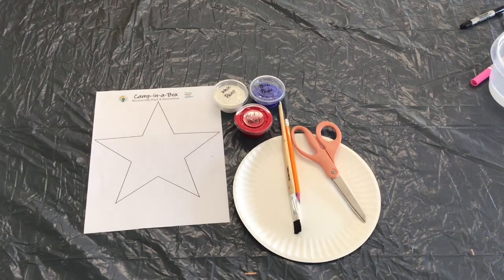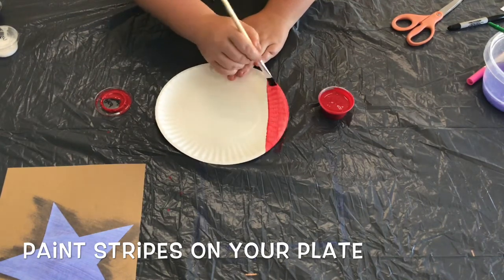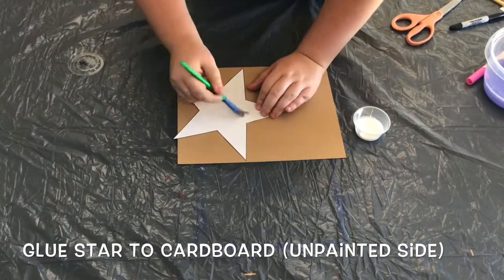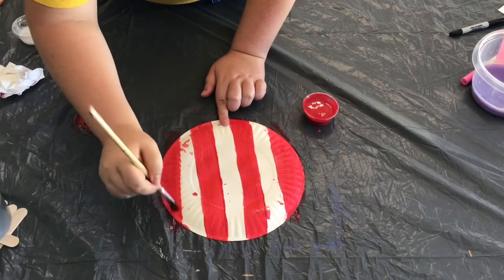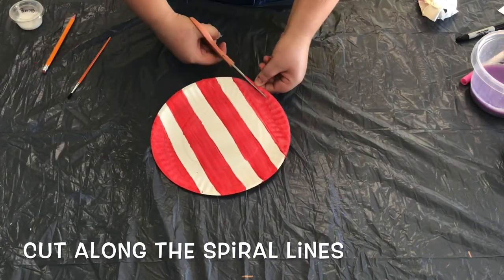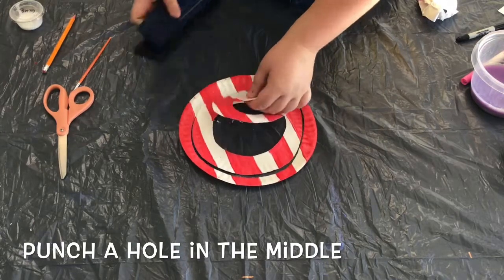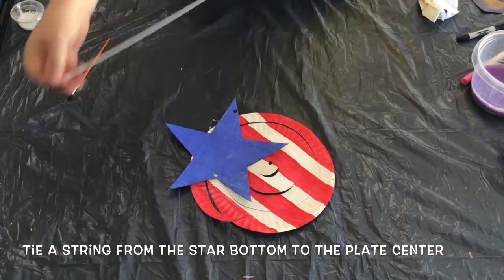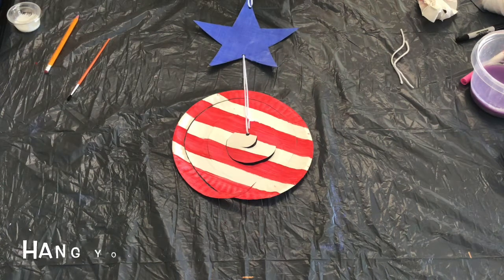Paper Plate Wind Catcher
Craft along with Erica and make a patriotic paper plate wind catcher. This craft is one of four crafts in the 4th of July Camp-in-a-Box kit.